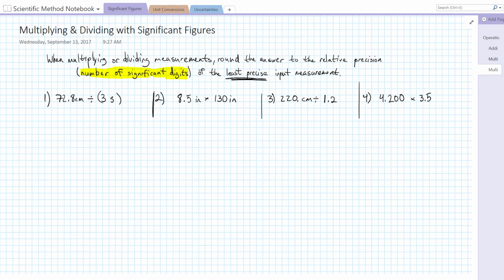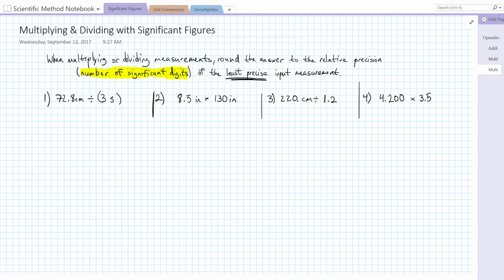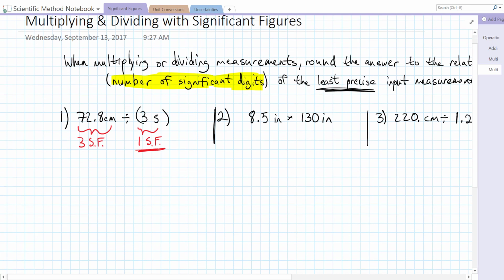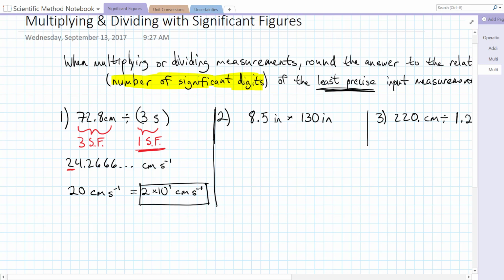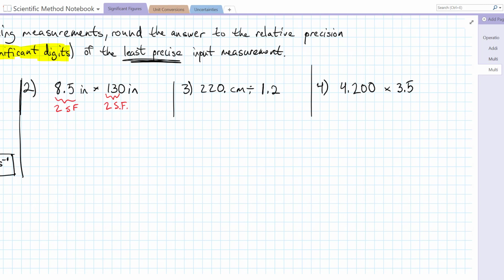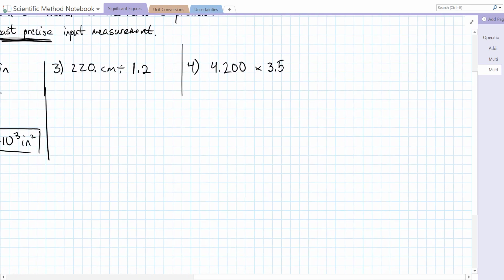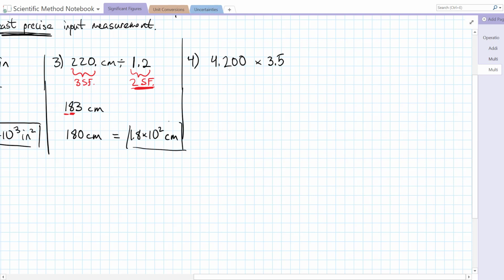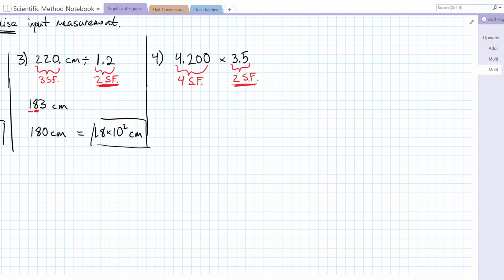Significant Figures Problems: Multiplying and Dividing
Four problems in which we multiply and divide measurements before rounding to the correct number of significant digits.